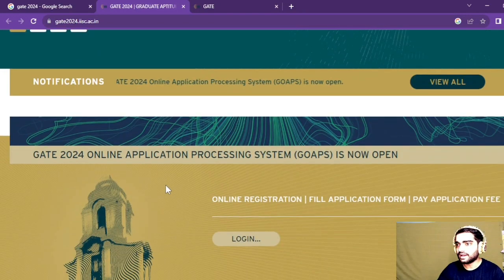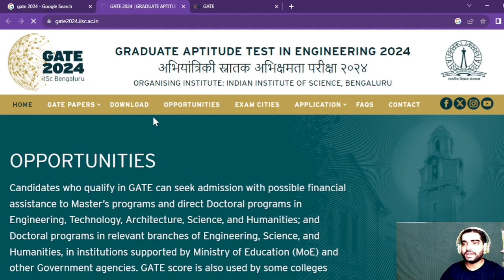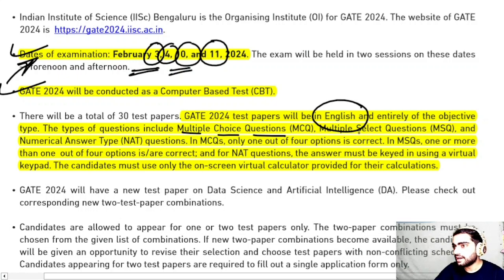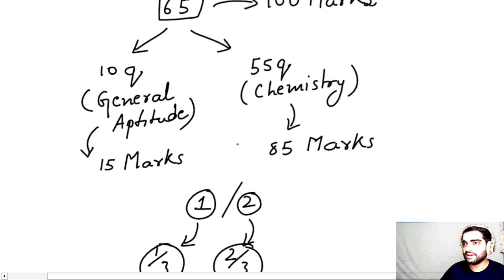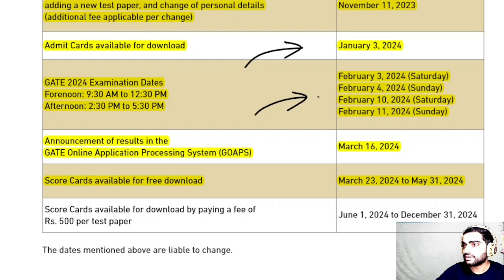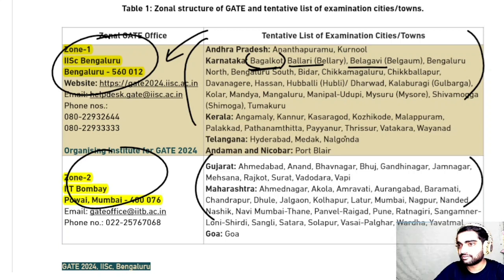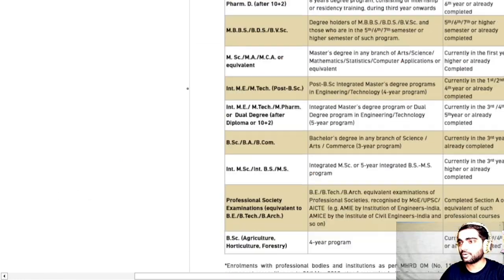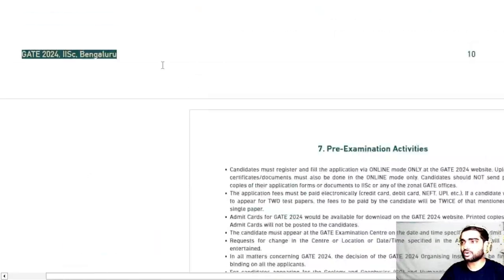All About GATE Exam for B.Sc Final Year/M.Sc Chemistry Students🔥